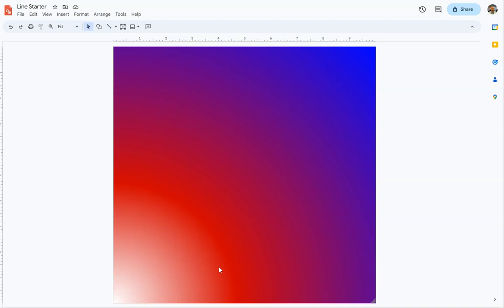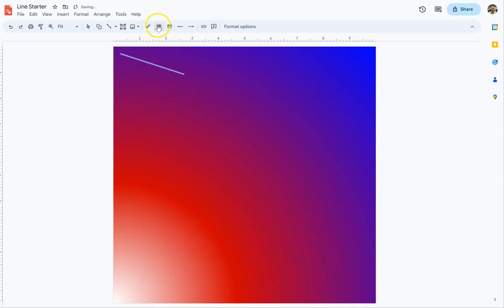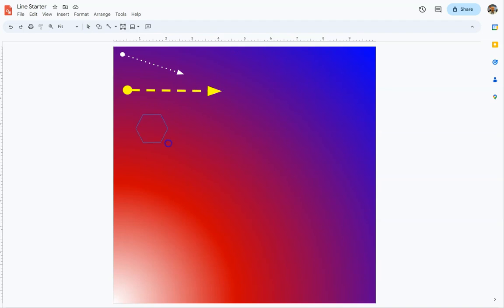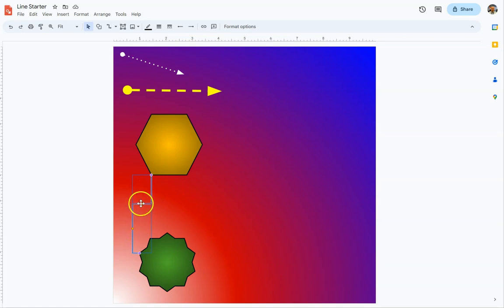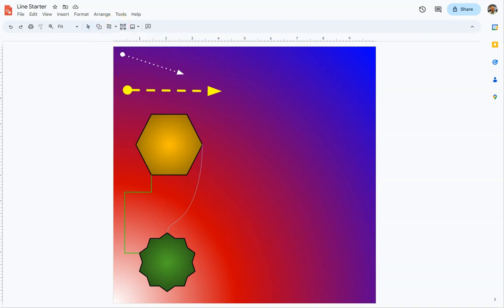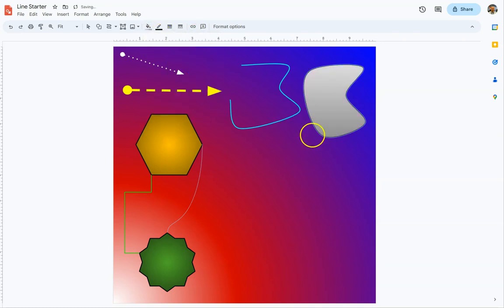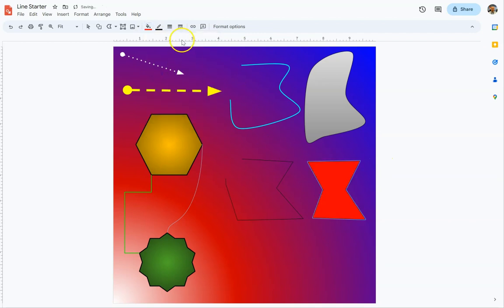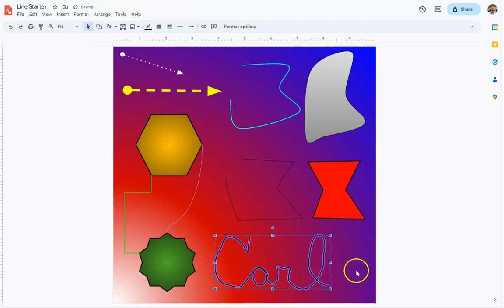Working with Lines in Google Drawings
This video details how to work with the different types of lines available in Google Drawings.  Sorry for the occasionally questionable audio.